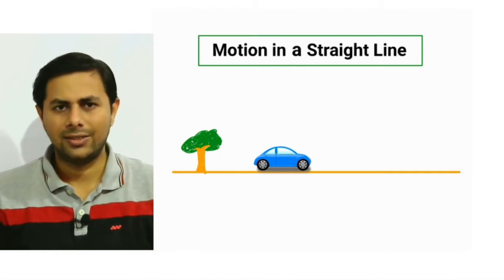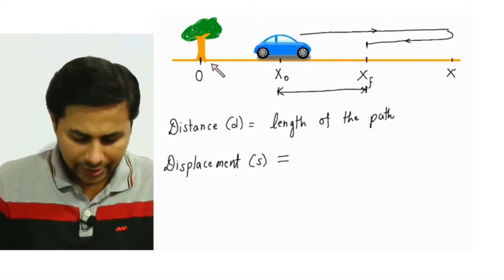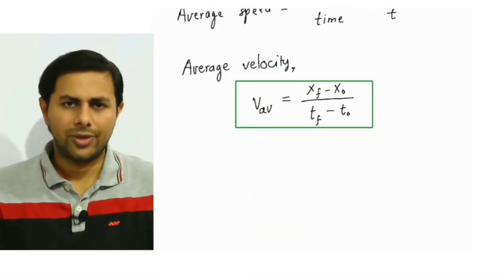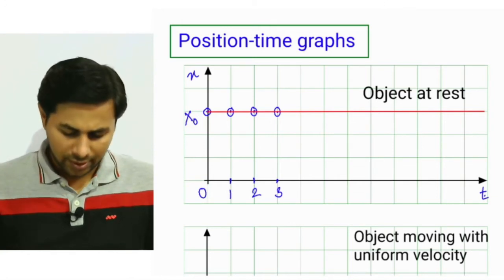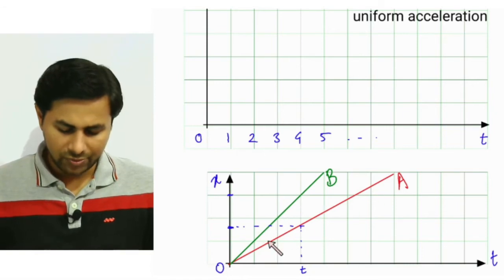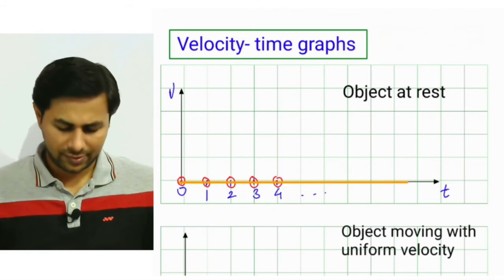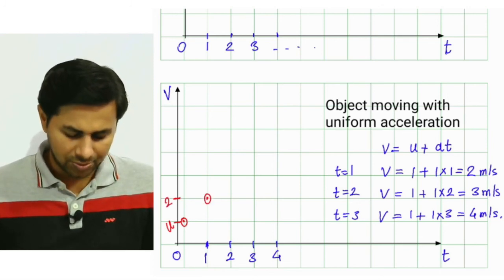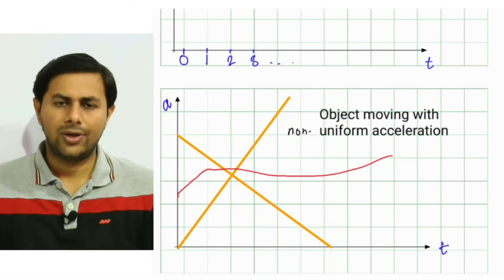NCERT / CBSE Class 11 Physics Motion in a straight line | L1 Introduction and plotting graphs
This is  first lecture on Motion in a straight line of NCERT / CBSE class 11 Physics. In this lecture I have explained basic terms related to motion of and object and also covered how to plot position vs time graph, velocity vs time graph and acceleration vs time graph for various cases of motion.

2.15 : Distance covered
2.41: Displacement
4.40: Speed
5.33: Velocity
7.01: Acceleration
9.10: Plotting Position time graphs
15.48: Plotting Velocity time graphs
21.47: Plotting acceleration time graphs

NCERT / CBSE Class 11 Physics Motion in a straight line || L5 Problems on Motion in a straight line

CBSE Class 11 Physics Motion in a straight line || L6 Relative velocity in Straight Line Motion

Though I have created these videos considering students of 11th standard of CBSE board as the audience, class 11 students of all Indian state boards may also find them useful because the syllabus of almost all state boards are similar to that of CBSE. And because competitive exams like IIT JEE and NEET also are based on ncert syllabus, students preparing for IIT JEE and NEET may also find these videos useful.